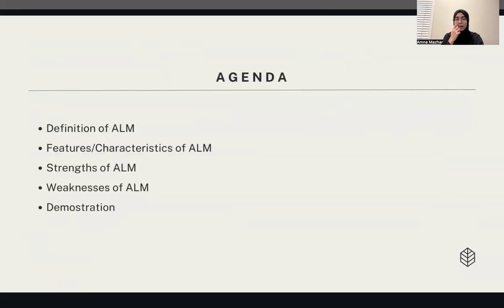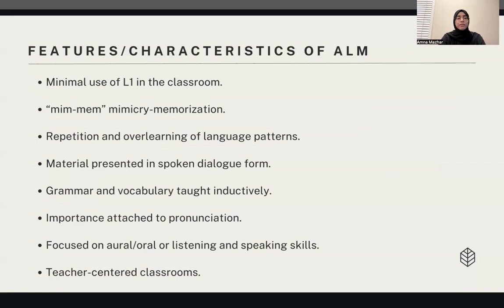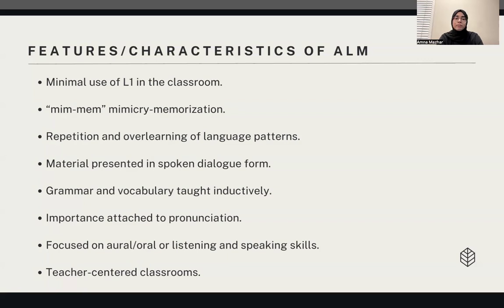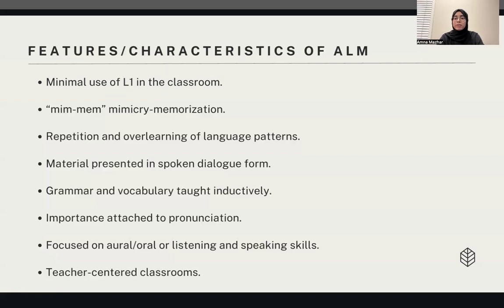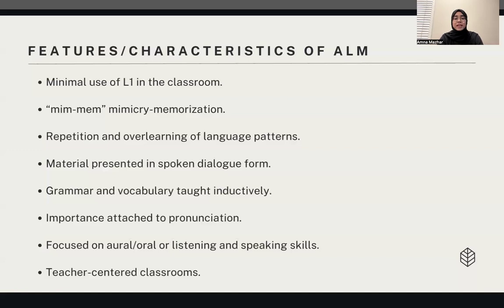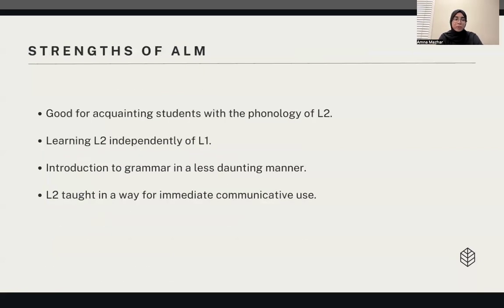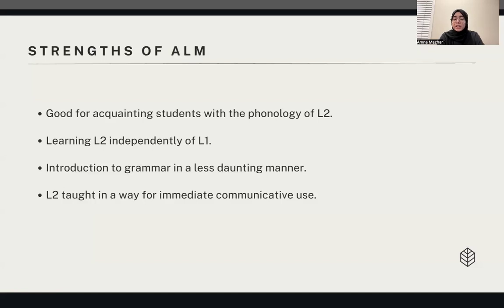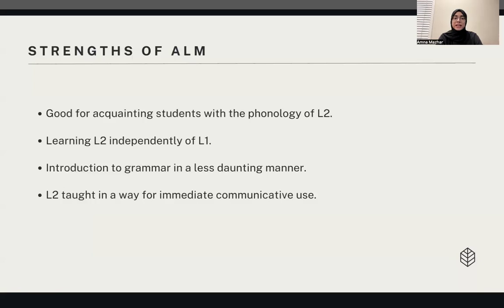The Audiolingual Method